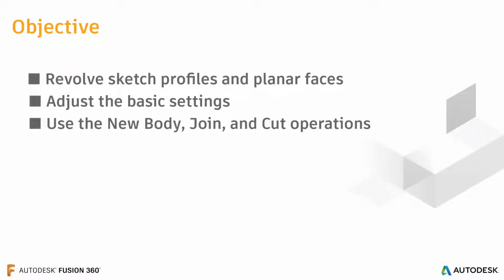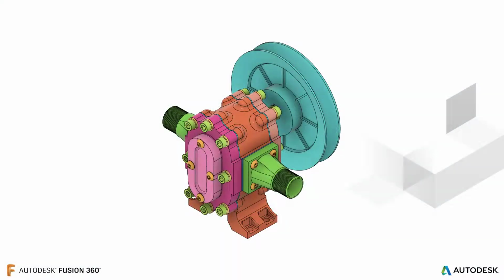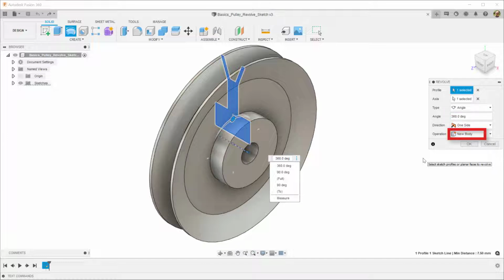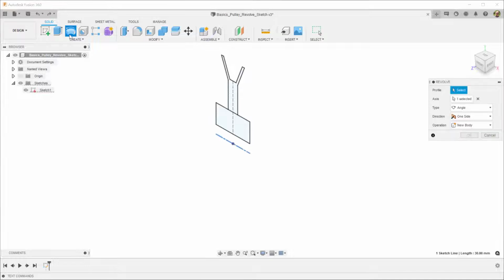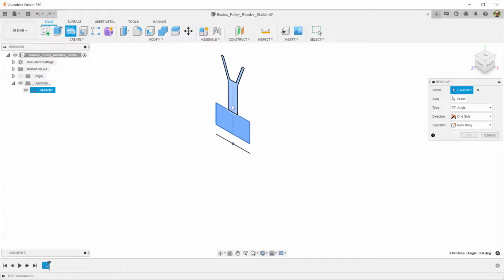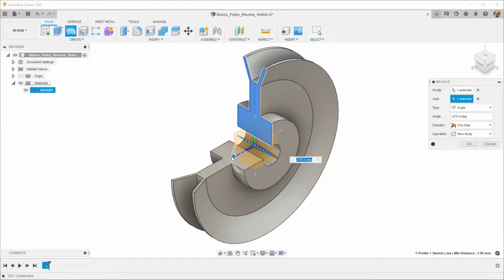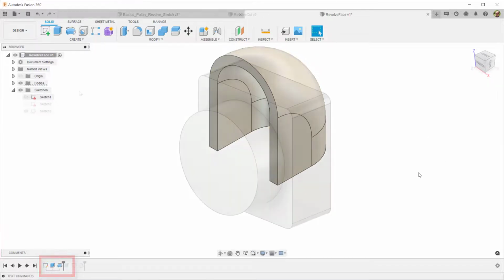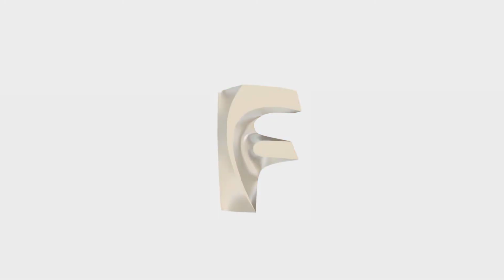02 Revolve solid bodies